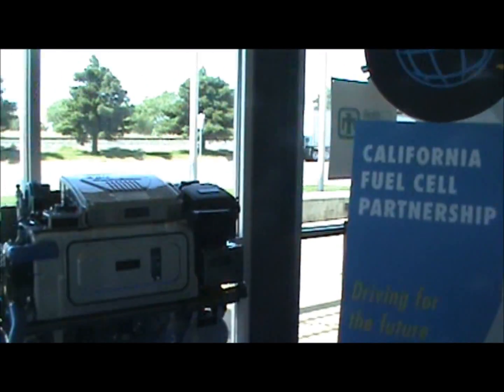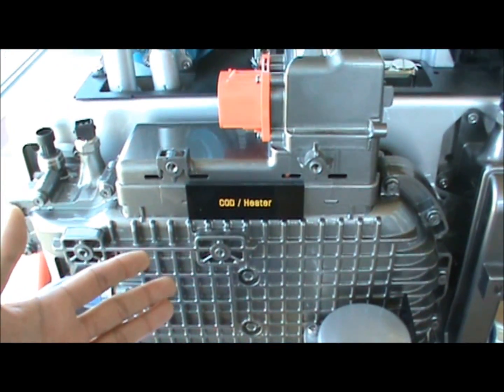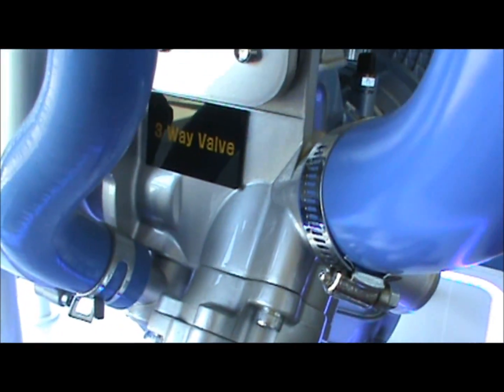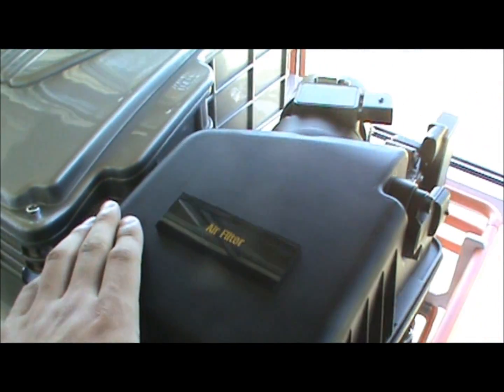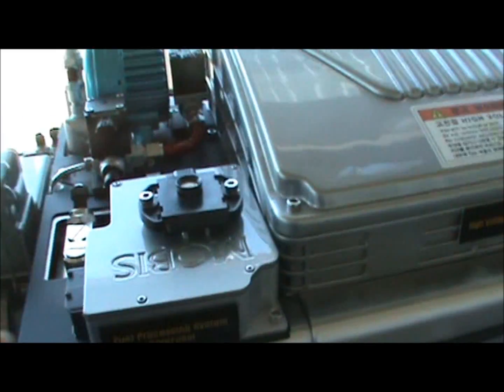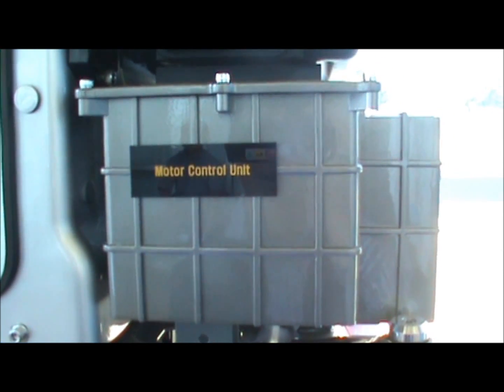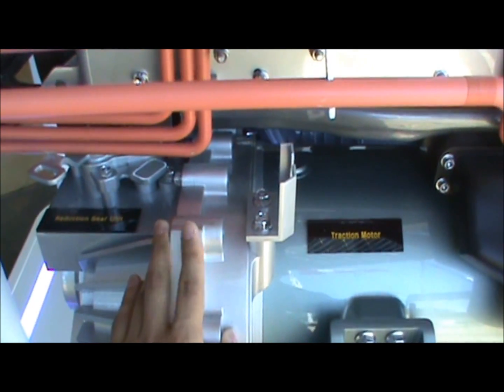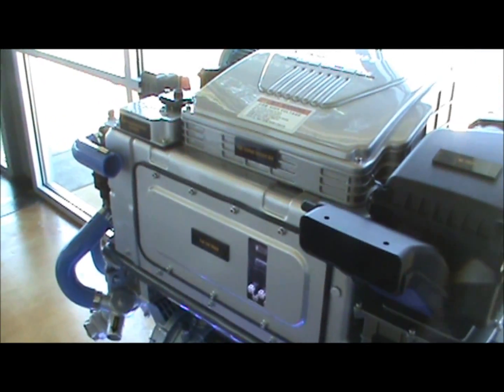Hyundai Tucson Fuel Cell Power System Module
Kevin Lee, Fuel Cell Engineer at Hyundai-Kia America Technical Center, explains the components on Hyundai's Tucson fuel cell power system module.

Transcript:
Ben: We have with us today Kevin Lee fuel cell engineer at Hyundai America tech center.

Kevin: Hi. Nice to meet  you.

Ben: We also have with us the Hyundai fuel cell stack. So, Kevin, I see on here that there's a label that says fuel cell stack. Isn't this entire unit a fuel cell stack?

Kevin: You're half correct. So, what you're looking at here is the fuel cell stack. The fuel cell stack is just part of the power system module and what you're looking at is the 100 kw polymer exchange membrane fuel cell stack from Hyundai Tucson fuel cell vehicle.

Ben: So, I noticed there are a couple different labels on the unit. Can you go over each individual piece for us?

Kevin: No problem. I can go over each component step by step. So let's talk about the thermal management system first. So what you're looking at here is the COD Heater and what it does is it maintains the stack coolant at the optimum temperature during the cold winter times and during the vehicle warm up and a start up. And, here you see a demineralizer filter here. And, what it does is, it removes any impurities in the stack coolant and what it does is it keeps the stack coolant at the proper conductivity level and at the right spec. Below here is a water pump. And, what it does is, as its name indicates, it doesn't actually pump water. What it does is it circulates the stack coolant through our thermal management system to dissipate the heat generated from the fuel cell stack. And, over here, we have a 3 way valve for thermal management system. And, what it does is, it controls the stack inlet temperature by either passing through the radiator or bypass the radiator from the stack coolant. So, on our whole power system module, we actually have a giant radiator installed in our vehicle. And, what the radiator does is it plays a key role in dissipating the heat generating from the stack and we also utilize the heat generated from the stack as well. Now let's talk about the air processing system. So what the fuel cell stack does is we pull the air from the environment through this inlet and it goes through the air filter. So, what the air filter does is it removes any carbon impurities going through the stack which is a key component in preserving the fuel cell lifetime. And, we have below here is an air blower. And, as its name indicates, it supplies the air to the fuel cell stack. And, the more power is demanded by the driver, the more hard working and the more louder the blower is going to get. So at high power, the air blower can be much much louder. So we have installed a muffler here or we call it the silencer. So, what it does is, it reduces the amount of noise generated by the blower at a significant amount. So, the vehicle can much quieter when you drive the vehicle. So let's talk about the fuel processing system here. So what this controller does, it controls the speed of our recirculation blower for hydrogen. And, what this blower does is, it makes sure that the hydrogen's supplied at the uniform concentration throughout the fuel cell stack which is also a key role in maintaining the stack at the longer lifetime. Let's talk about the motor control unit. So what motor control unit does is, it converts the DC current that is generated by the stack to AC current and it ultimately powers the AC induction motor that is part of this power system module. Let's talk about the vehicle's transmission. So the Hyundai Tucson fuel cell vehicle does not have any transmission. Instead, we have a reduction gear unit of 9.5 and has an AC induction of 100 kw traction motor. Because the vehicle does not have any transmission, there's no gear shift. So, the vehicle can have a much more smoother acceleration, and because of that, the whole module can be much simpler, lighter, and even cost less. So, lastly but not least, let's talk about the high voltage junction box. And, what it does is, it maintains and manages the power generated by the fuel cell stack and distributes the power to either the inverter by direction of DC converter or power the balance of the plant. So, under this high voltage junction box cover, we have a numerous amount of fuses and relays to make sure the vehicle's safety mechanism. And, because of that, most of the high voltage cables for this vehicle in orange are located at the back of the power system module. And, that is the overview of the whole power system module for the Hyundai Tucson fuel cell vehicle.

Ben: Alright, thank you again Kevin for giving us an introduction of the Hyundai fuel cell stack.

Kevin: My pleasure.